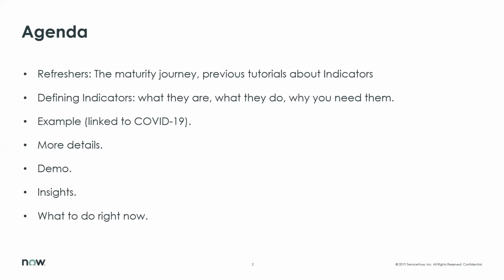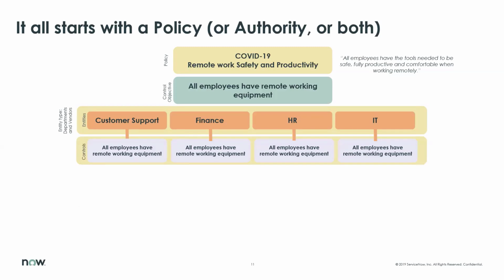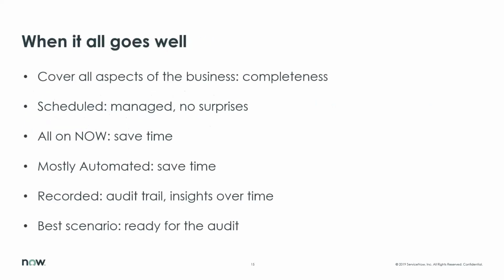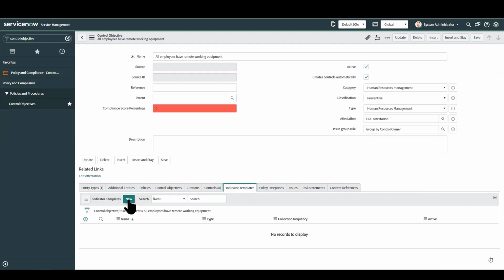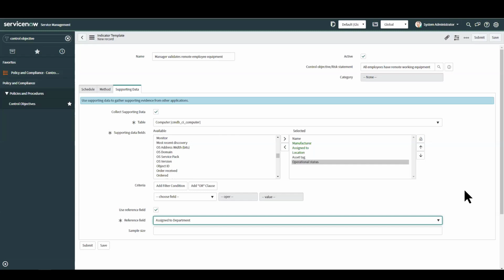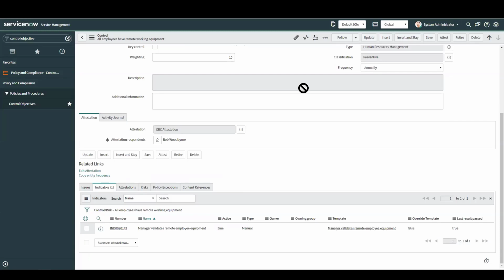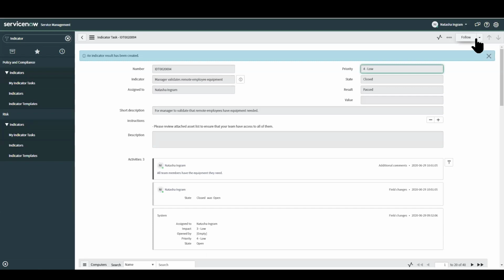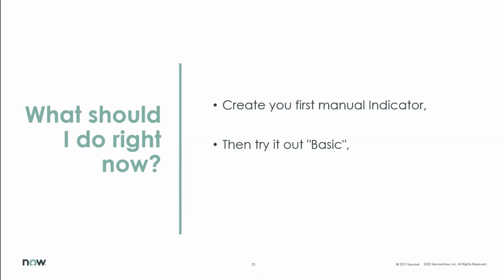Indicators for GRC, why and how they will change your life.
In this new episode of the "Get started with GRC" series, two GRC community experts offer their take on Indicators: why you need them, how they will transform your compliance business and how to set them up.

This tutorial also places Indicators in the overall context of GRC, leveraging other critical concepts and tools such as Compliance Scoring and of course Entities.

Video contents:
00:01 Introductions. Ben Forrest of ServiceNow and Philip Swann of Wrangu.
01:13 Refreshers. Maturity framework, the life-cycle of a Control.
01:50 Definition of Indicators, Pre-tests, are the Controls and Entities compliant? A game changer compared to spreadsheet and emails. Continuous monitoring.
03:20 Where Indicators fit in relation to Control Objectives, Entities and Controls.
04:15 An example: COVID-19 remote working Policy, Control Objective, Entities, Controls and Indicators.
05:34 More details. Indicators can be Manual (agent is involved, not much data in the system) , Basic (automated), Scripted (integrations). "Crawl, walk, run".
07:44 Indicator Template. For effectiveness and efficiency.
08:12 The great scenario when all goes well.
08:45 A few steps back, Indicators in the overall GRC system.
09:17 Demo workflow: Create Indicator Template, Create the Indicators, Execute the Indicators.
10:13 Creation of the Indicator Template to get all the hard work done at once. Select the Control Objective, new Indicator Template, Name, Schedule, Method (short description, Instructions), Supporting Data (Table, Supporting Details, Reference Field).
16:05 Create the Indicator. From the Control Objective, see all the Controls, select the one for the chosen Entity, the Indicator is already there, created by the Template. Check the Status. Check the State. Can be Executed while in Draft.
17:05 Execute the Indicator. This will create an Indicator Task that the Control Owner will receive. At this point the Compliance Score is 0.
19:50 View from the Control Owner's side. My Indicator Tasks with detail from the Indicator Template, with Supporting Data for all details. Additional comments entry box. Update the State. Work in Progress, Closed. Result: Pass or Fail. Indicator Result. Will run  again as per Schedule.
24:27 Check Compliance Score.
25:03 The big insights. It is easy and makes GRC easy, one system of record, enable continuous monitoring.
25:53 Create your own Manual Indicator, then try the Basic type, check out the tutorials for Entities and Compliance Scoring.
26:30 Reminders.
26:43 GRC cheat-sheet with definitions.
27:00 Conclusion.